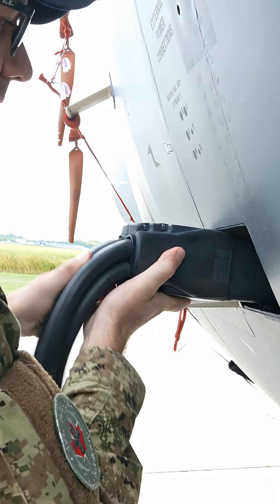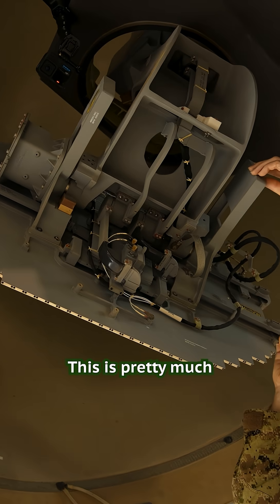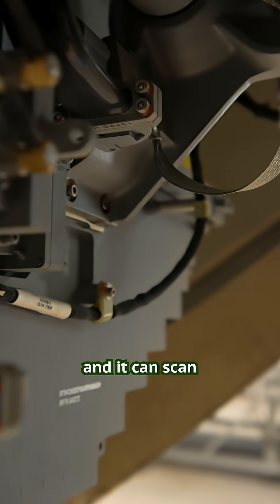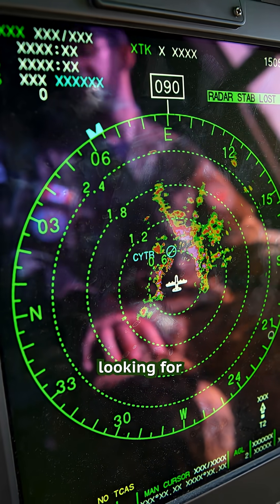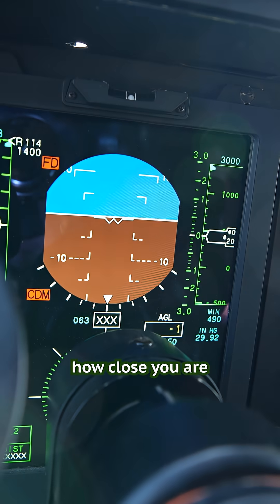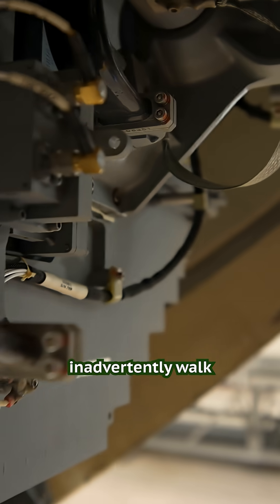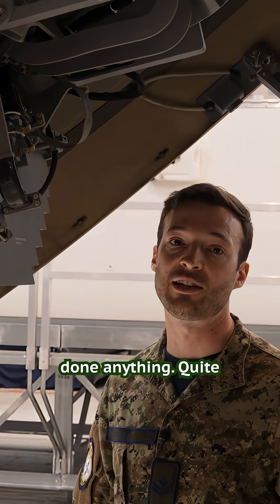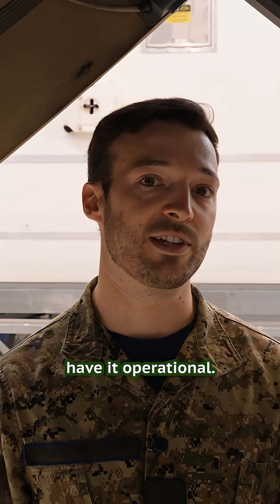Inside the brain of a CC 130 Hercules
The radome, located at the nose of the CC-130 Hercules, houses the nerve centre of the aircraft’s navigation and mission radar systems. Join Master Corporal Crowder, an Avionics Systems Technician, as he unlocks the secrets of this mission-critical tech.